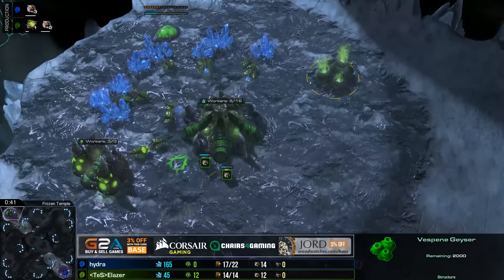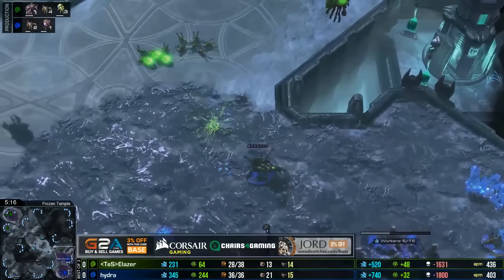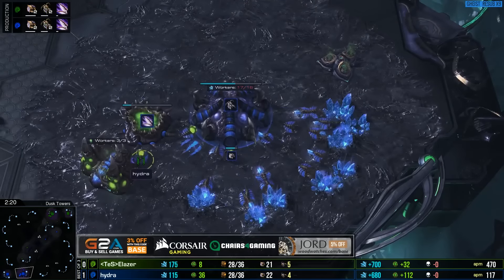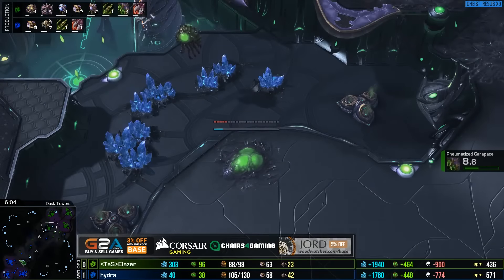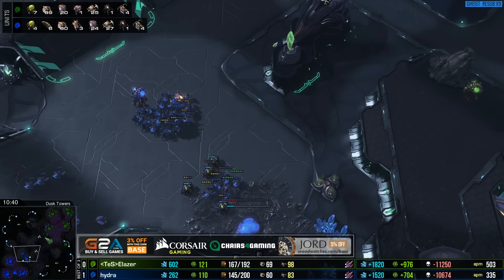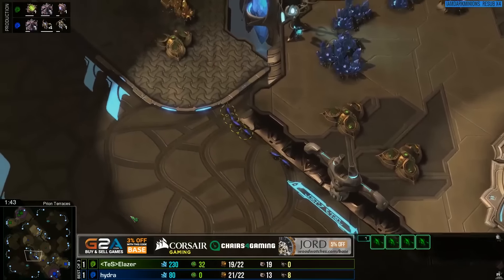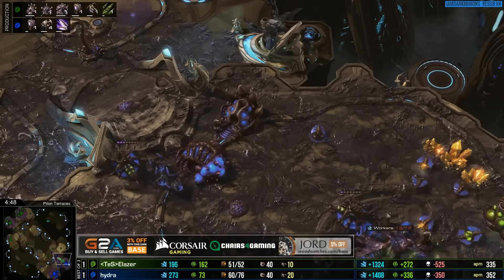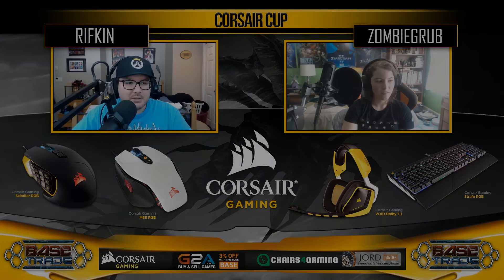Elazer vs. Hydra - ZvZ - Corsair Cup #16